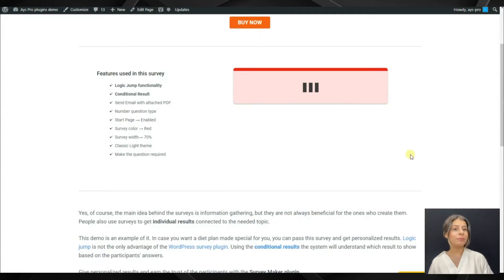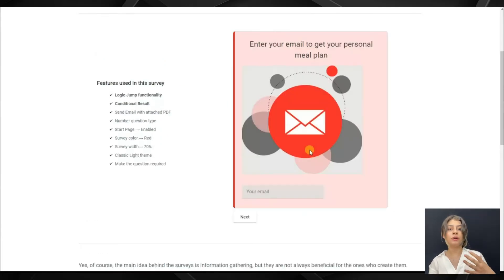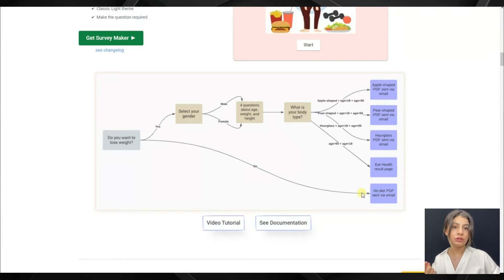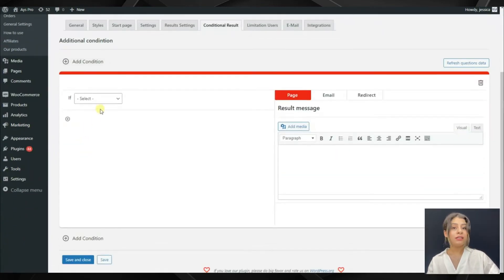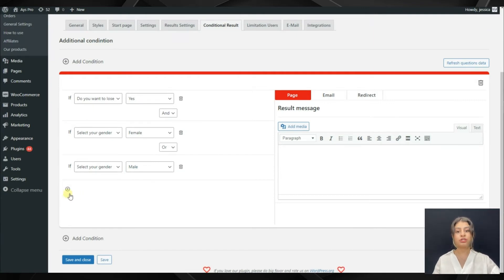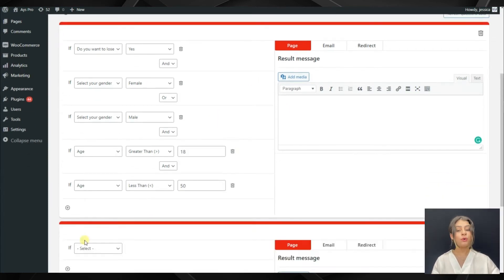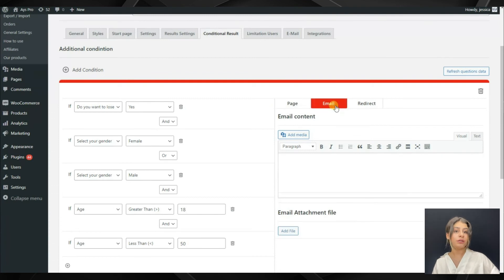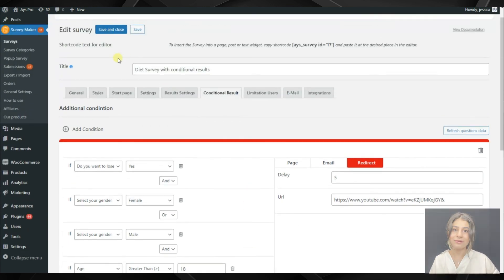How to Create Surveys with Conditional Results In WordPress 2022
Learn how to display individual results and messages based on the survey taker's answers.
Use the Conditional Results feature and make the process of taking a survey an interactive experience.